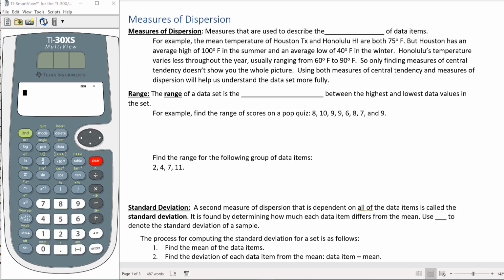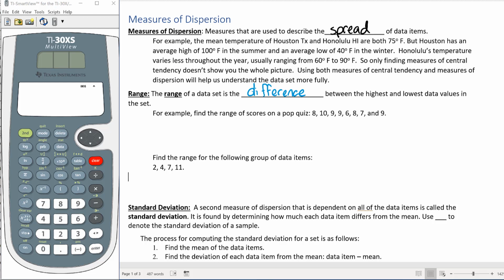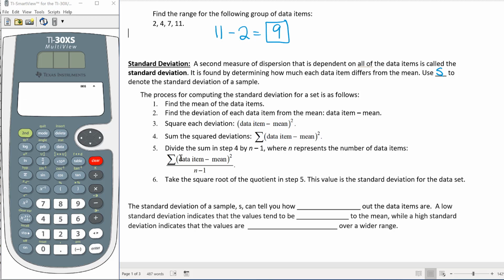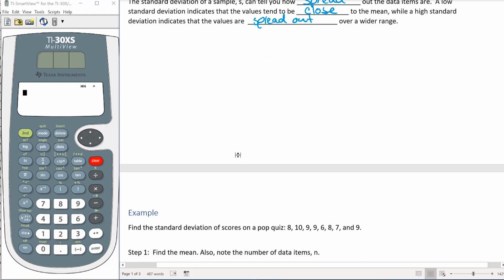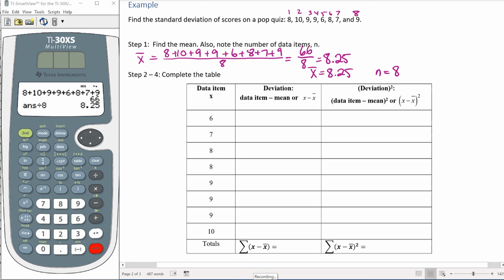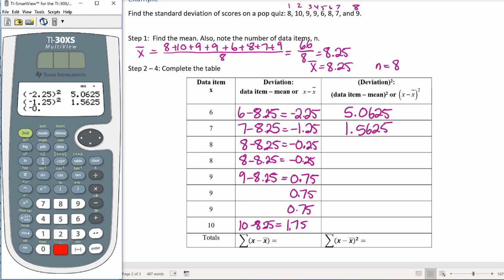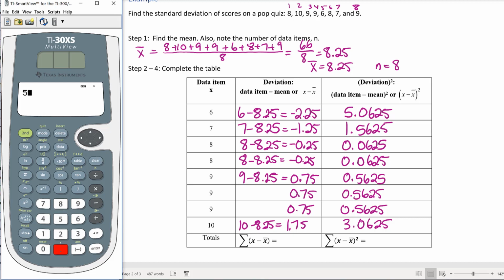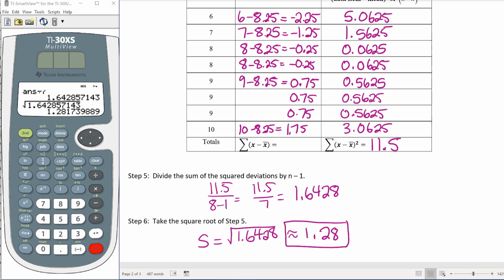1332 12.3 Part 1